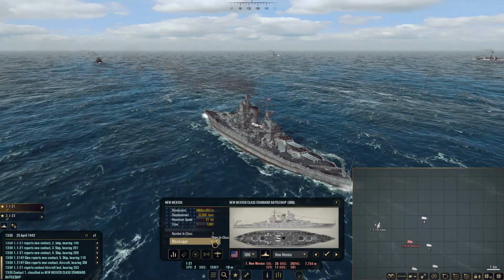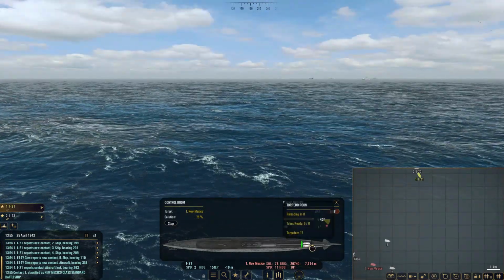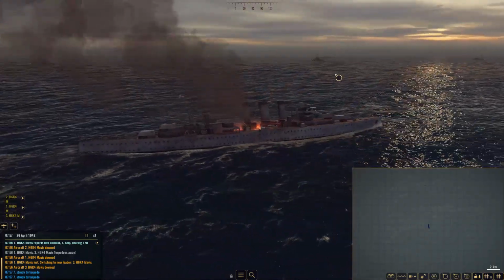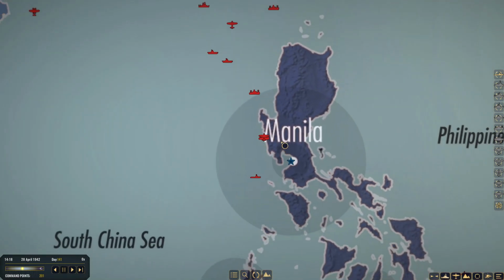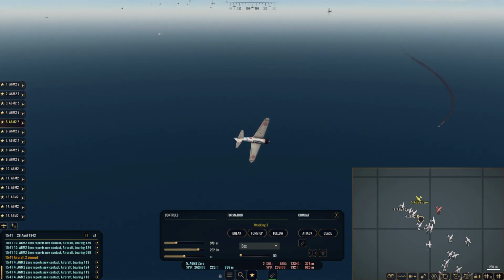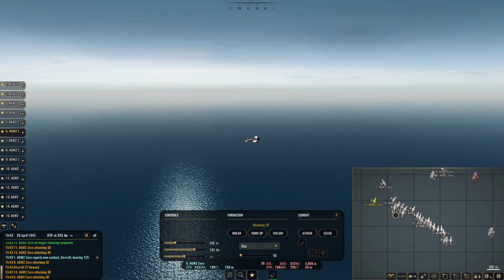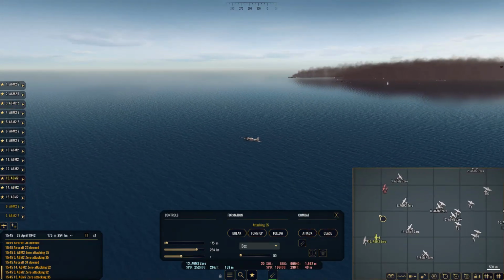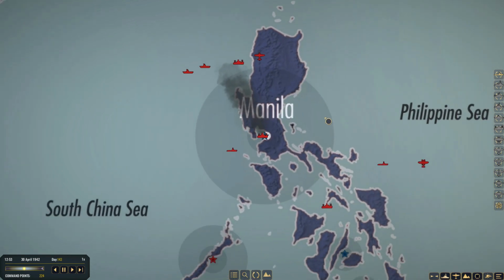The Invasion of Manila. War on the Sea IJN Pacific Campaign. Part 32.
Welcome back my dear students. Today is the day, we finally land our initial troops onto Manila in the hopes of taking it for ourselves. However, with Manila being heavily defended, are we going to be able to maintain our presence on the allied base?